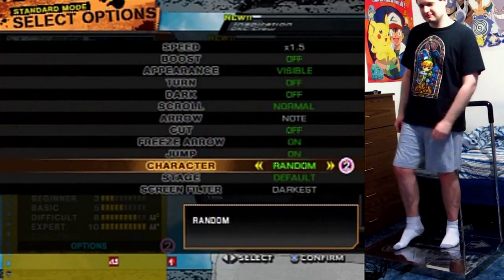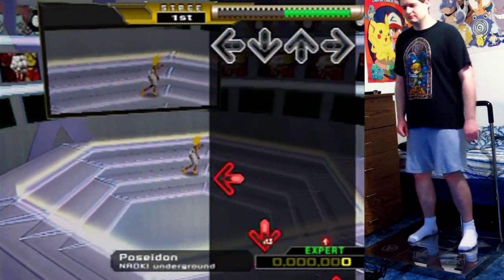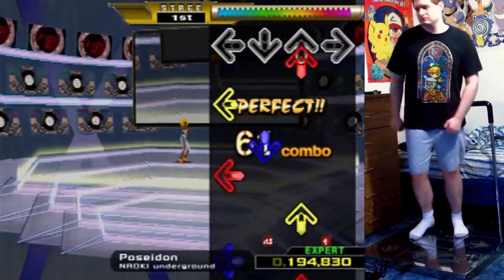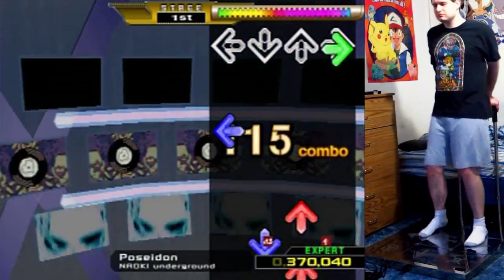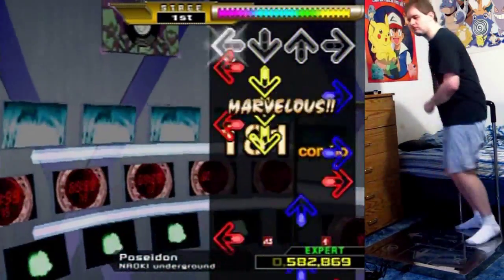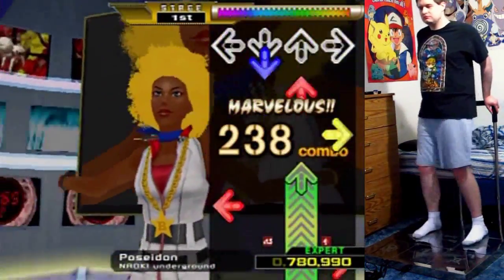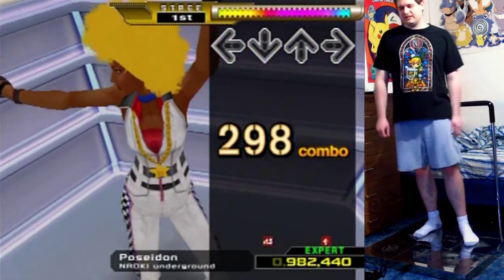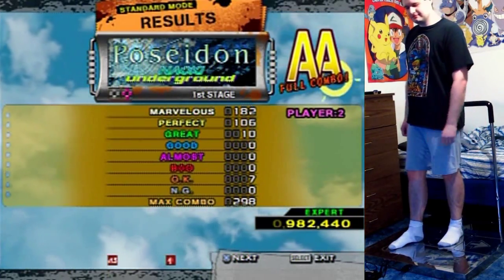Dance Dance Revolution X - Poseidon - Expert, AA-Rank, Full Combo!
Remember the Kors K mix of this on DDR II for the Wii? This is the original!

This song is a part of the planet song series. How so? Well... What is a Poseidon? Poseidon is the god of the sea in greek mythology, also known as... Neptune! Clever huh?